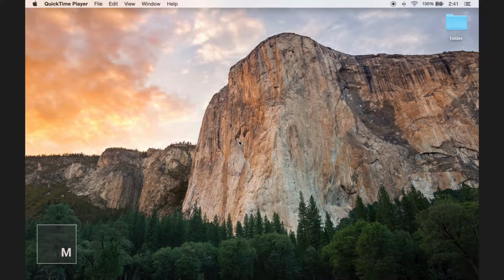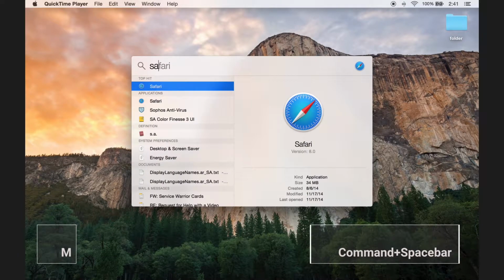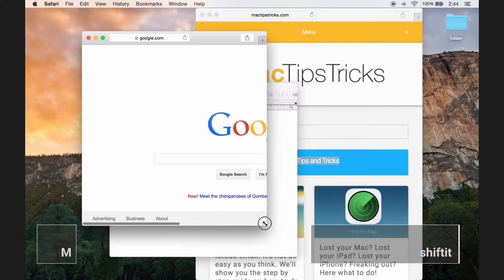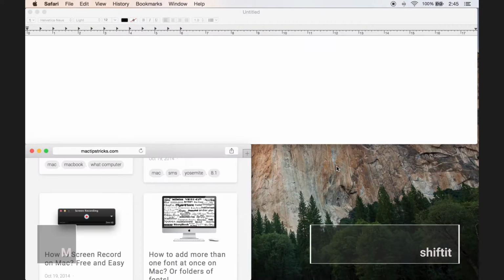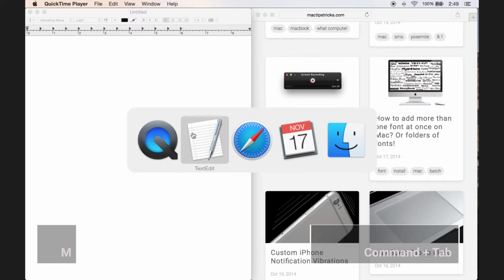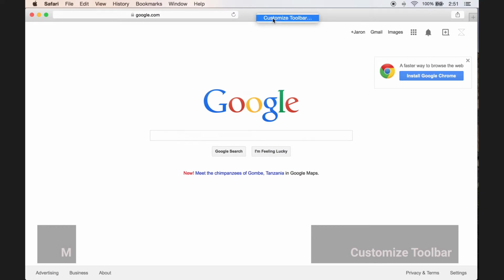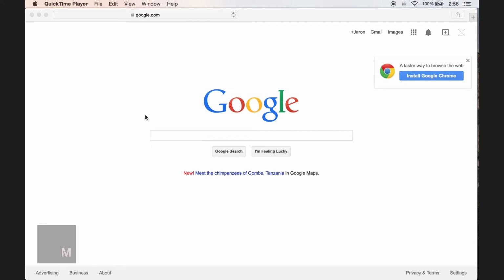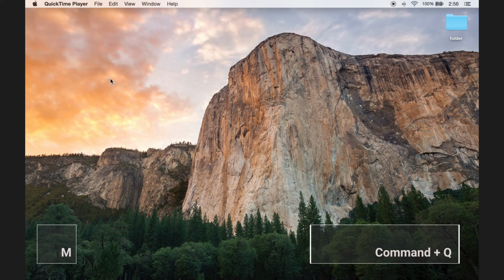Mac Workflow Tips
Here are some handy tips for you Mac computer.

Want some more tips? Visit MacTipsTricks.com